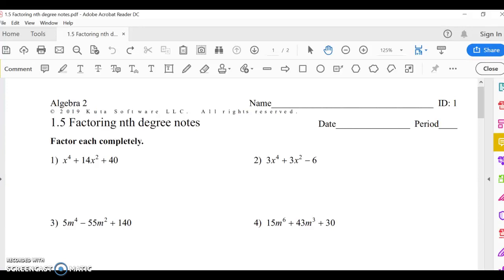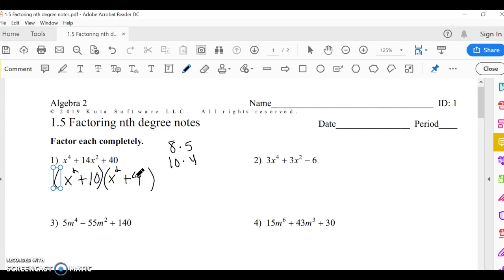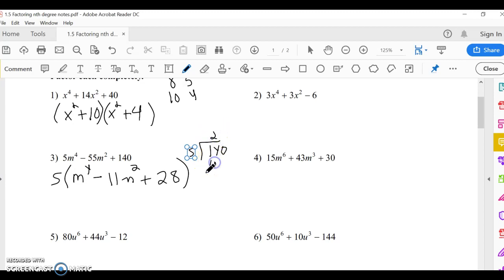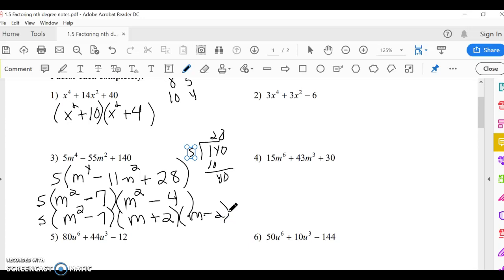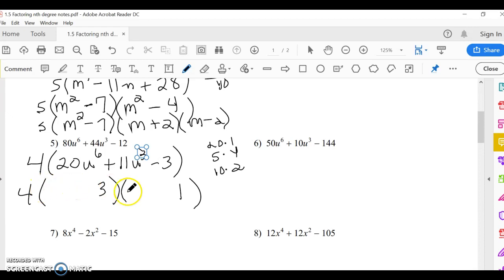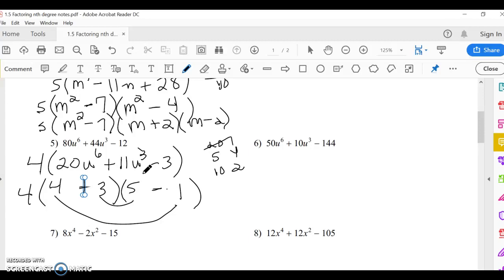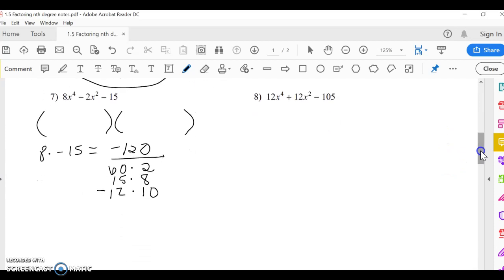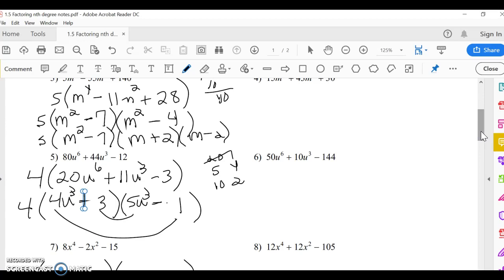1.5 Factoring nth degree